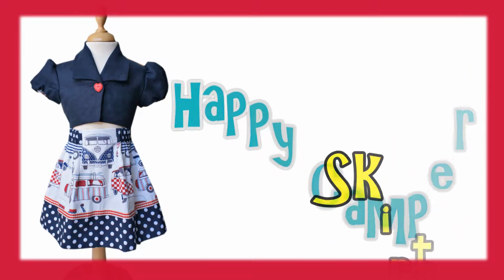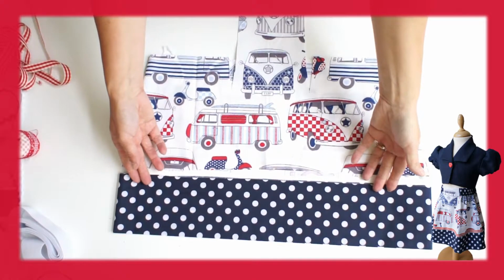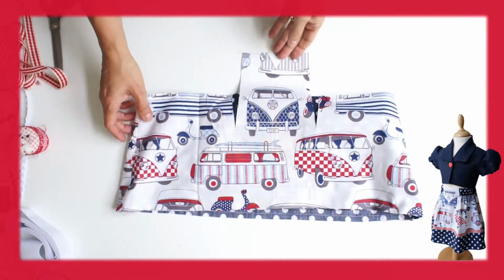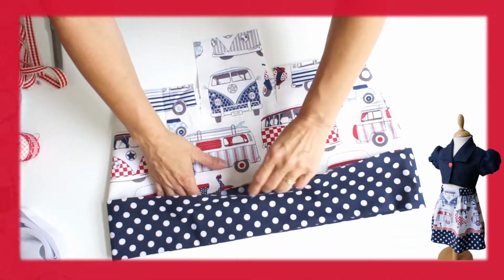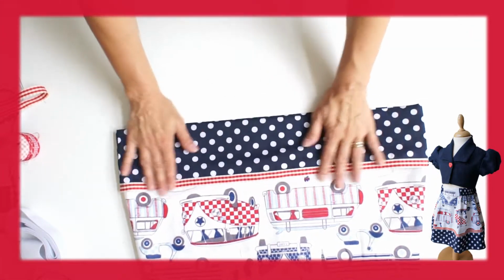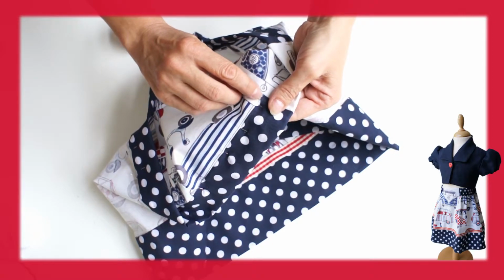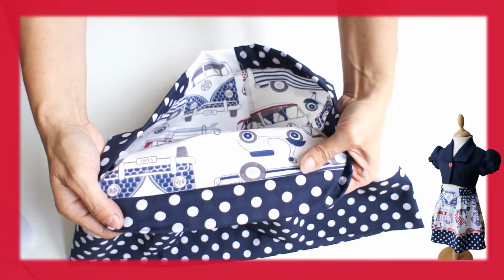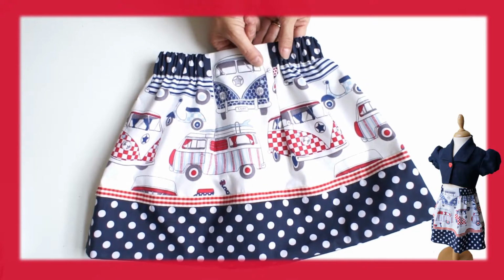How to sew a skirt with a Trim | Sewing Tutorial | Sewing Pattern: Melinda | Frocks & Frolics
In this video I show you how to attach the trim of the skirt, if you no serger yet.
This is an awesome trick if you have not got a serger. I also add a ribbon to the edge of the trim fabric, so its lovely and clean and very flat.

As per usual there are more than one video with a different focus, so you can play around with techniques.

Introduction to the Project:
The introduction tells you all about the skirt and each option. I do this so you can see first off what I how in each video and do not have to hunt around for it.

The sewing videos have the following focus:

The one with the Minnie Mouse Applique:
This is the main sewing instruction. It starts with assembling the pattern, moves on to putting out and putting the skirt together. We applique these awesome pockets which aren't difficult. Grab a fat quarter of Disney fabric and you are good to go.

The one with the VW Vans:
Here I show you how to attach the trim so no rough edges show. This is an awesome trick if you have not got a serger. I also add a ribbon to the edge of the trim fabric, so its lovely and clean and very flat.

The one with the Beach Huts:
Firstly I show you how to sew french seams. Secondly when a fabric is quite see through, you need to use an interlining to make sure the trim looks ok when its doubled up. So here is a brief summary of how to do that.

Who is your sewing tutorial teacher?
Marina Brumpton is a traditionally trained seamstress and teacher of Textiles and Technology. She makes sewing for girls so much fun with her easy sewing tutorials. If you want to learn how to sew, this sewing project is a good way to start.